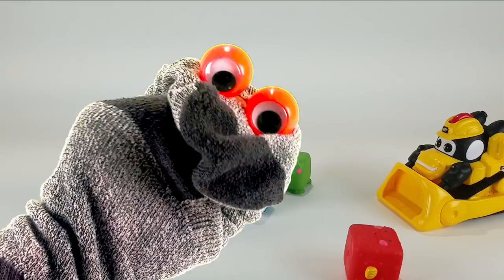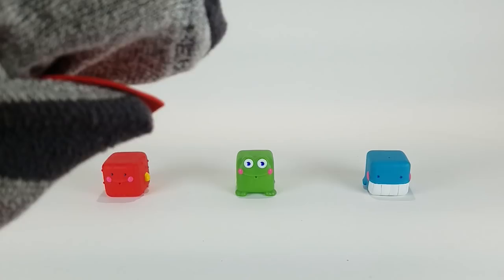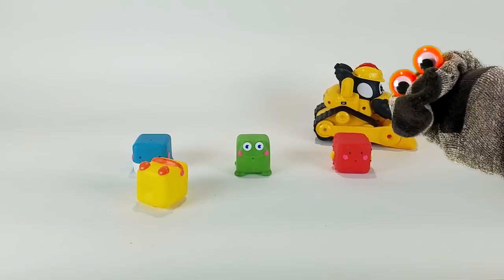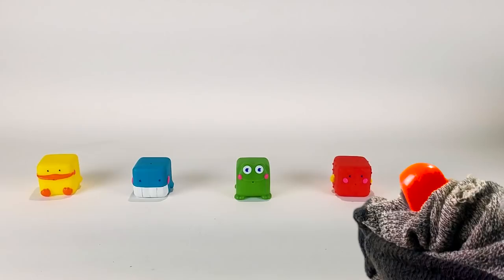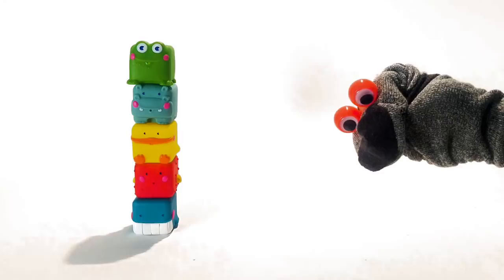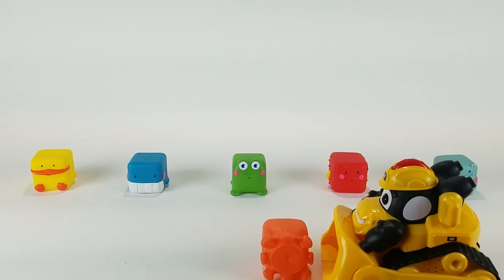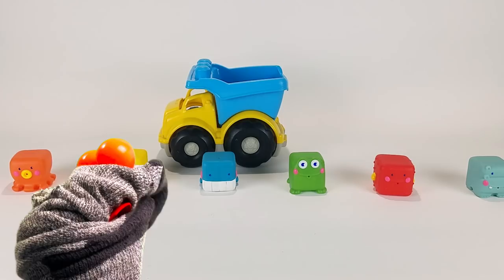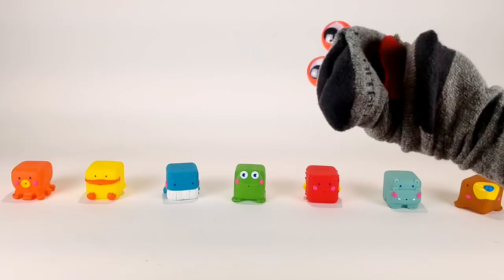Mr. Socks, Count the Blocks (cute song)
Learn to count blocks with Mr. Socks!

Another fun video for kids and toddlers to learn colors, numbers, shapes, sizes, animals and other helpful lessons through cartoons, animations, live play, toys, and lots of other fun adventures with some of their favorite toys and characters and old and new songs.

Original song "Mr. Socks, Count the Blocks" copyright by Scott Anderson for Toddler Train.